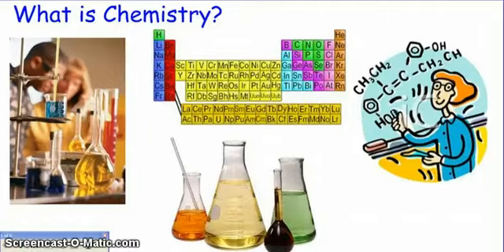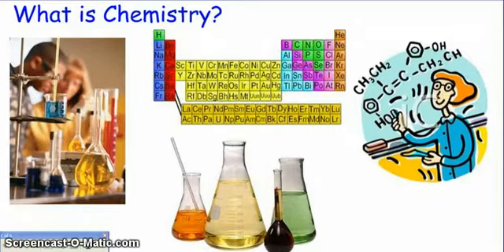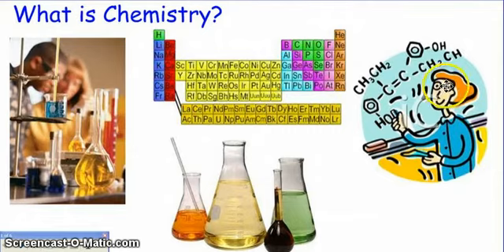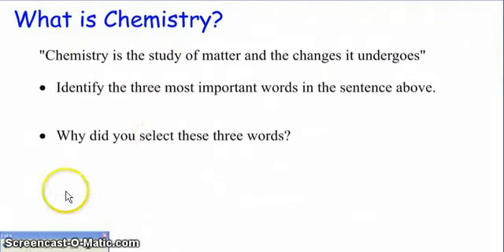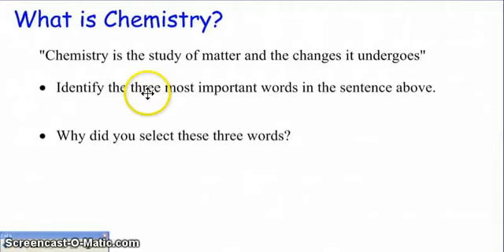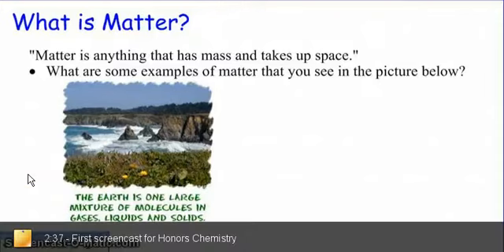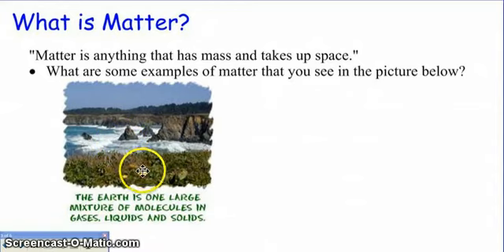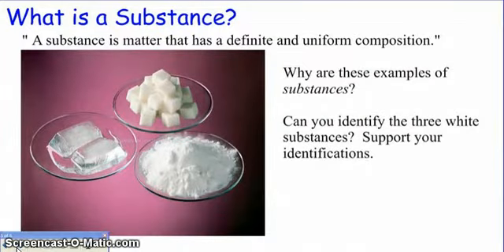HonChem Sec 1 1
First Screencast for Honors Chemistry